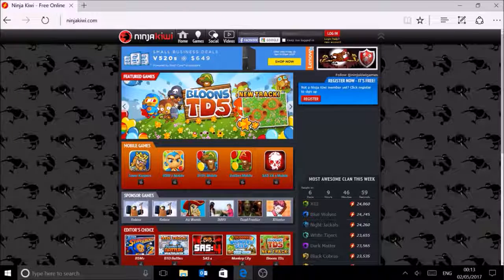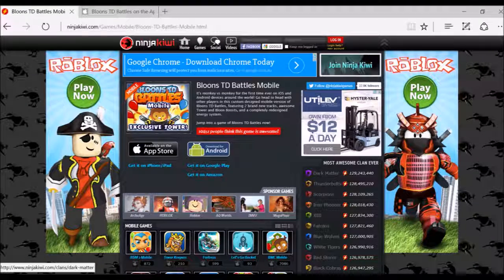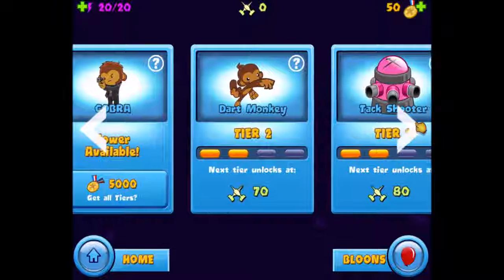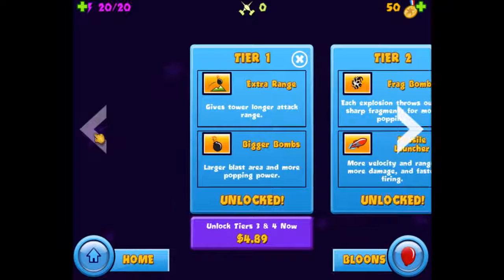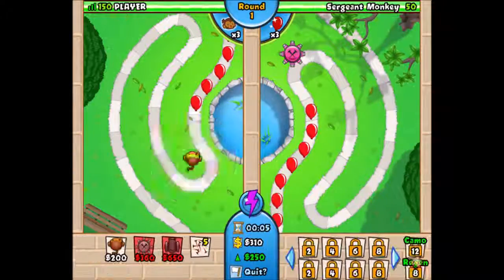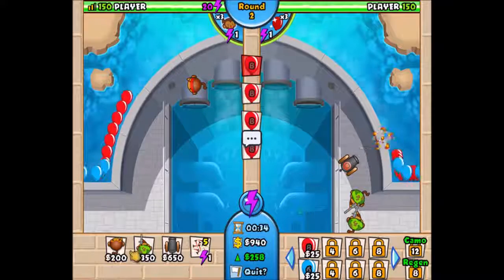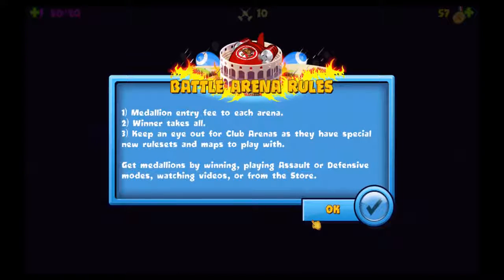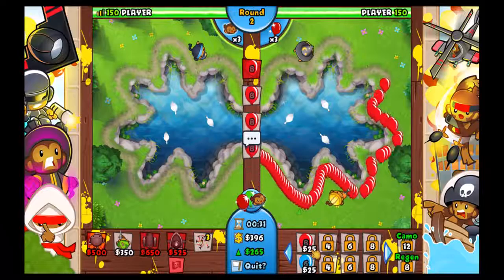Best Mobile Game (IOS Apple, Android & Windows) - Bloons TD Battles - Intro & Winning Strategy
Bloons TD Battles is one of the most simple and best strategy games available on all mobile devices. Working on Apple, Android & Windows the game has a huge decade long cult following. Learn about the game & Ninja Kiwi, as well as kick-ass strategies for the beginner!

Feedback and questions welcome at Solid Gravy!